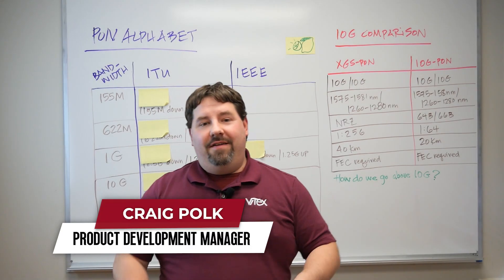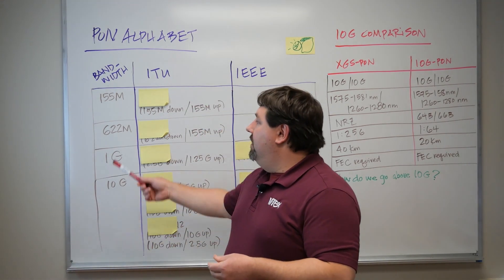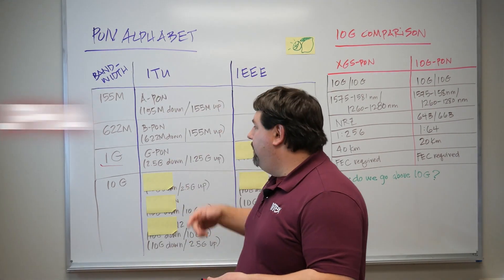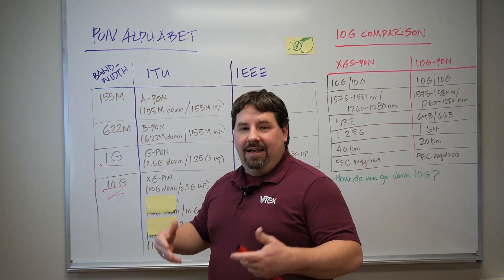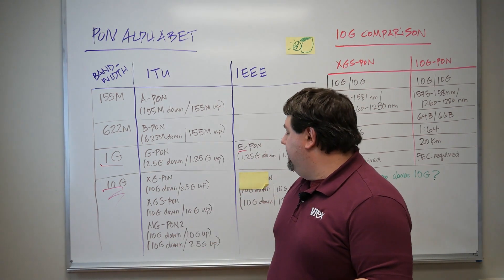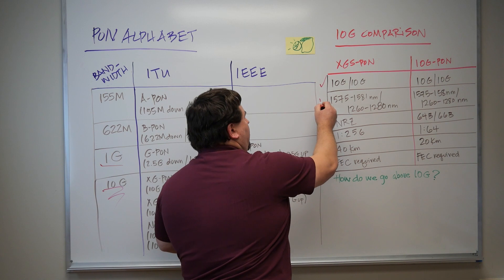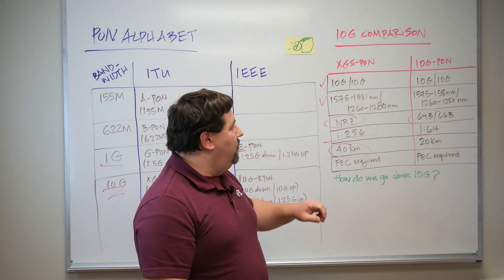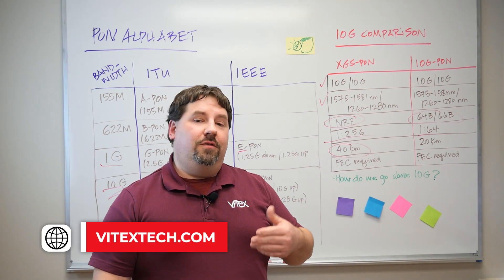Vitex Talks | Past to present: Exploring and analyzing the history of PON development & evolution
In this Vitex Talks episode, we’ll break down the different types of PON (Passive Optical Network) setups and the corresponding acronyms used in the fiber optics industry. The video aims to help viewers understand the progression of PON bandwidth speeds and the different standard bodies involved, more specifically ITU and IEEE. View our PON products

We begin by reviewing the history of PON (A-PON, B-PON, and so on) and its origins within different standardizing groups. In doing so, we also highlight the differences in their modulation, maximum splitting, and maximum reach capabilities. Vitex specializes in optical transceivers, including PON transceivers, which can support your needs!

(Full video transcript available in the comments.)

Do you have any questions, tips, or ideas about the breakdown and analysis of PON (passive optical networks)?

About Us:
Vitex delivers and supports the best in fiber optic solutions for reliable communication and connectivity. Specializing in 5G telecom, rural broadband, data center networks, OEM for medical, military, aviation, manufacturing, high speed computing and more, Vitex connects you to the optimal fiber optic solution and support you’re looking for. As a fiber optic developer and supplier for twenty years, we combine our project application experts with our US-based support to help you source or develop the ideal fiber optic communication solution.

for more videos about fiber optic challenges for networks, telecom and OEMs.

Chapters:
(0:00-0:15) Intro
(0:16-0:27) "What is B-PON, E-PON and G-PON?"
(0:28-1:16) PON acronyms
(1:17-1:37) A-PON
(1:38-1:59) B-PON
(2:00-2:32) G-PON
(2:33-3:05) E-PON
(3:06-3:28) XG-PON
(3:29-3:37) XGS-PON
(3:38-4:08) NG-PON2
(4:09-4:29) 10 G-EPON
(4:30-6:51) 10G comparison
(6:52-7:25) Conclusion